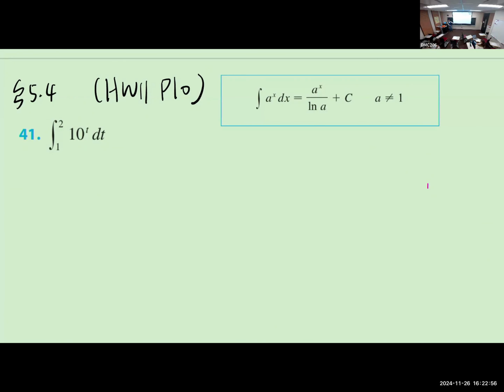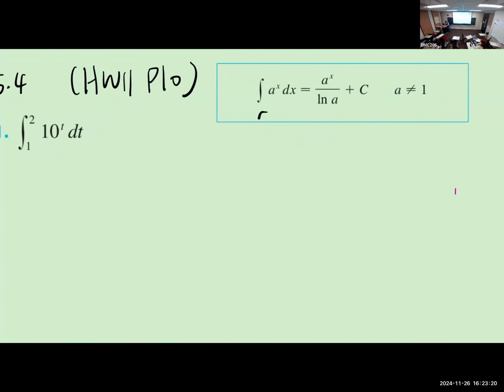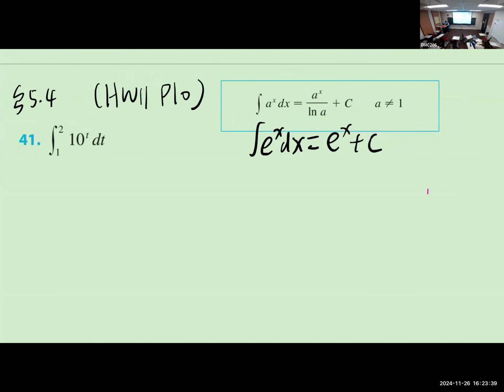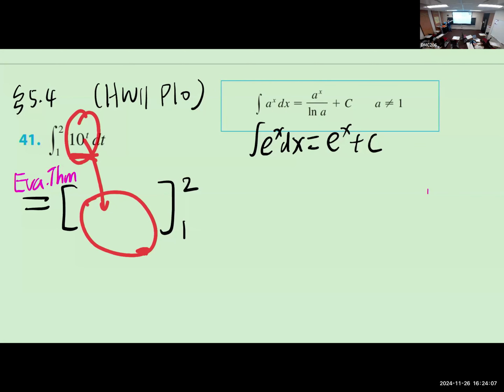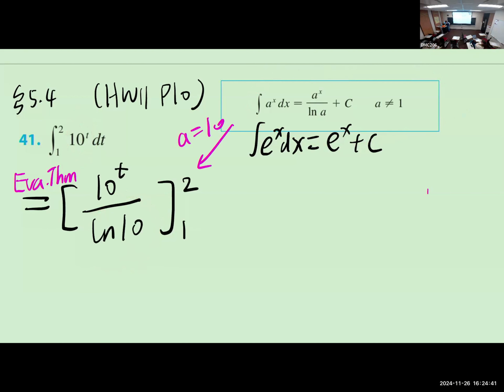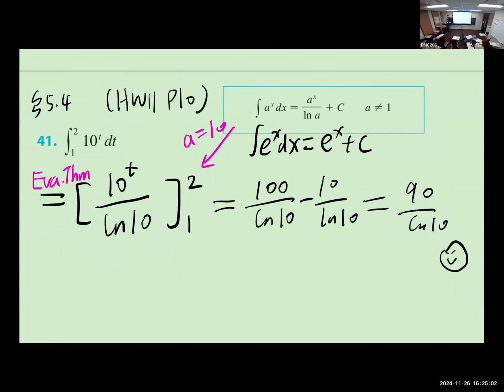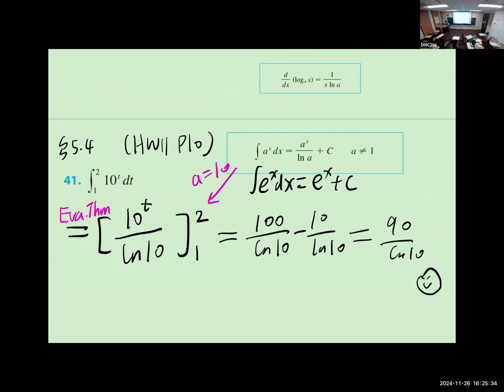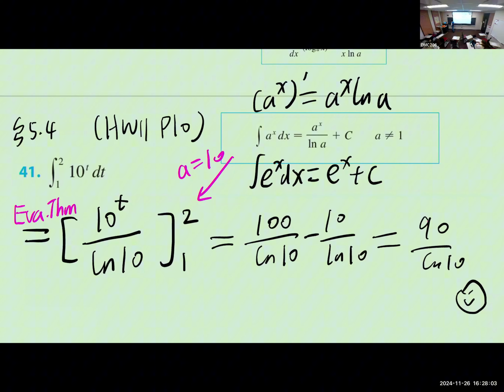Calculus 1: Integral of general exponential functions a^x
Ivan Feng, Math Teaching Assistant at USC